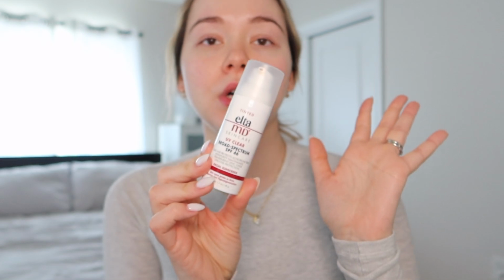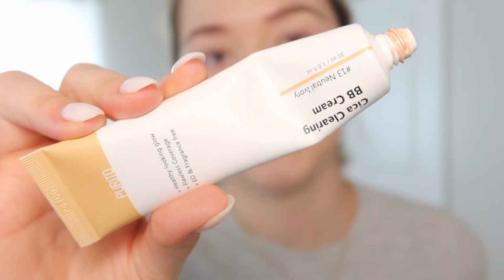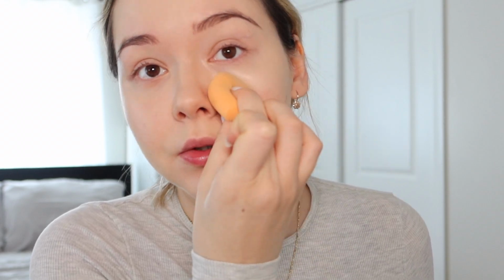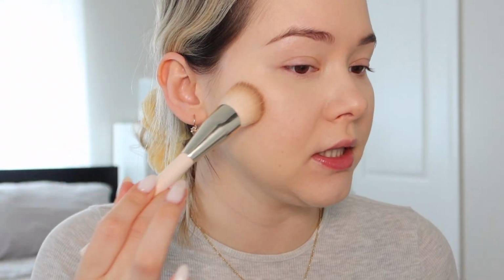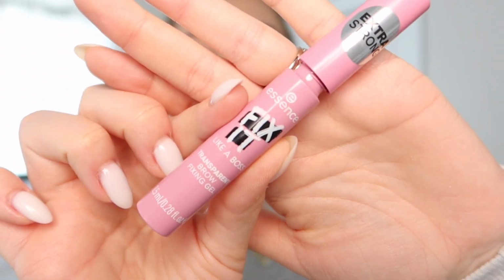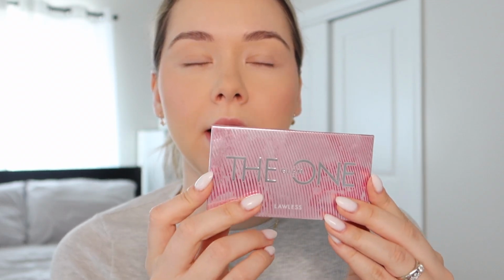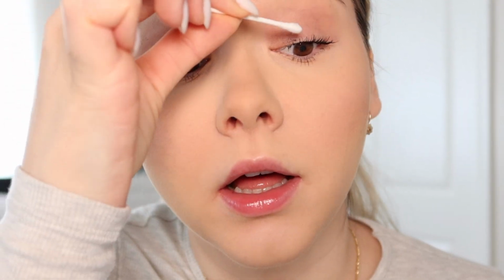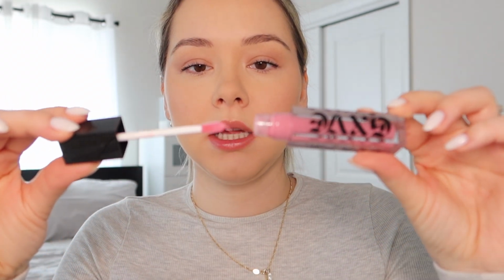Chatty get ready with me ☁️☕️| content creation rut